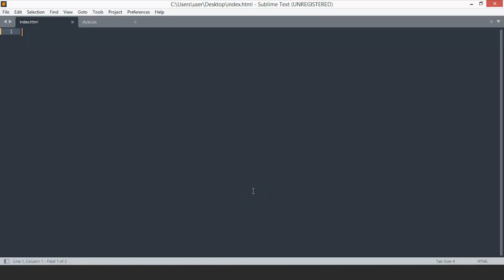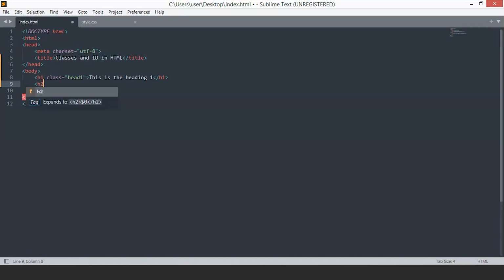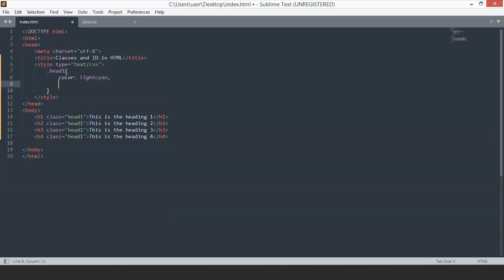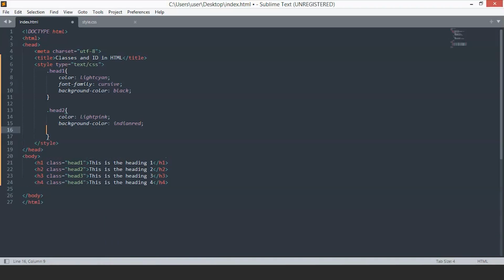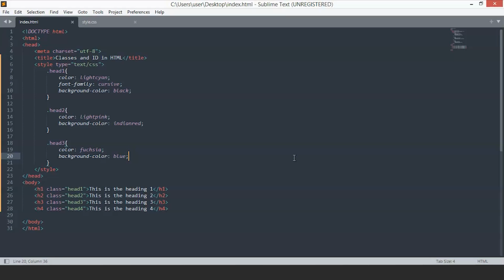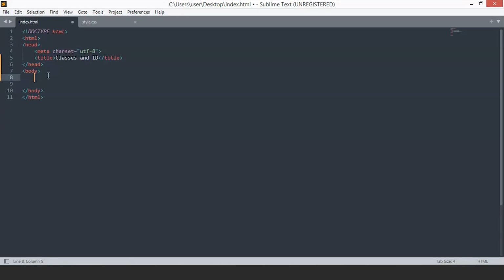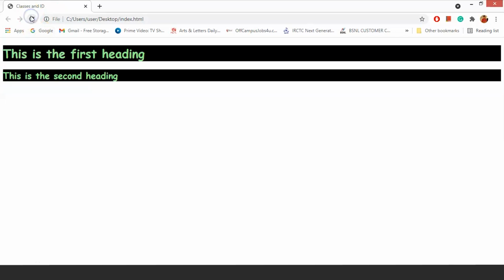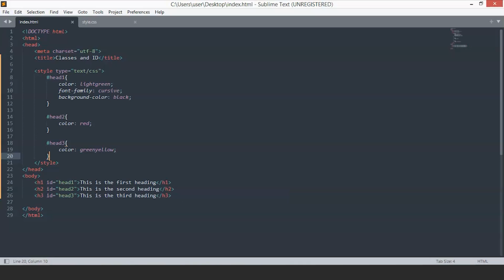HTML Classes And IDs | Introduction To Classes And IDs In HTML | HTML Tutorial | Simplilearn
In this HTML Tutorial, we are going to discuss HTML Classes and IDs. You will learn what are classes and ID and how they differ from one another. We will work with an example where you will learn how to use class and ID attributes to target a specific HTML element.
In this Introduction to Classes and IDs in HTML, we will discuss:

00:00 What are Classes and IDs?
07:17 How to use to them to style a particular HTML element

What is HTML (Hyper Text Markup Language)?
HTML is the most widely used language for developing web applications. It was created by Berners-Lee in the year 1991 but was first published in 1995. HTML 4 was a popular breakthrough version and got published in 1999. This version gained a lot of popularity and was adopted all over the globe for developing web applications. HTML5 is the current version and was published in 2012. HTML is critical for web development, and if you’ve ever thought about choosing that career path, you’d unquestionably have come across this language. And that’s probably why you are here in the first place.

To learn about HTML and web development, check our Full Stack Java Developer program

✅ Skills Covered
- Agile
- Git
- SQL
- Core Java
- Spring
- Spring Boot
- HTML and CSS
- AWS
- Docker
- Jenkins
- JavaScript
- ReactJS
- Cucumber
- Maven JSP
- JDBC
- MongoDB
- JUnit